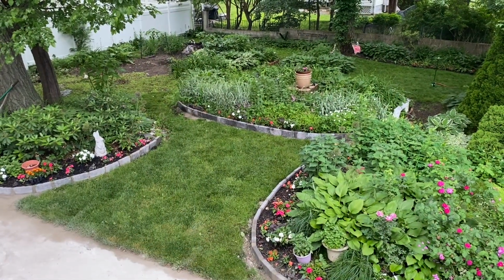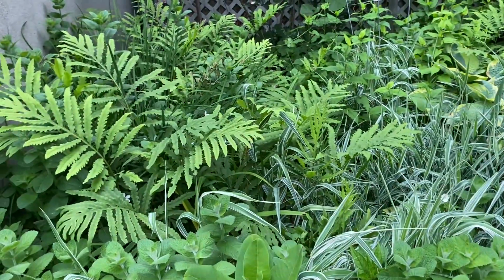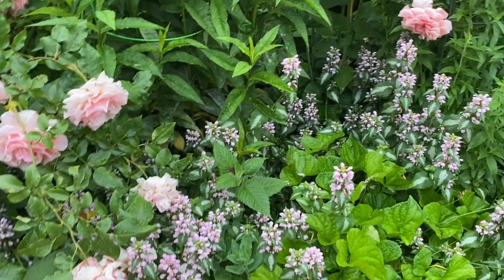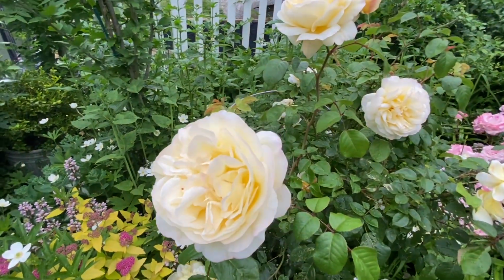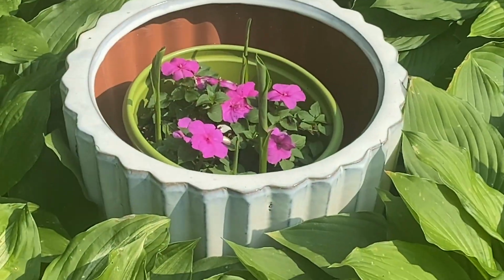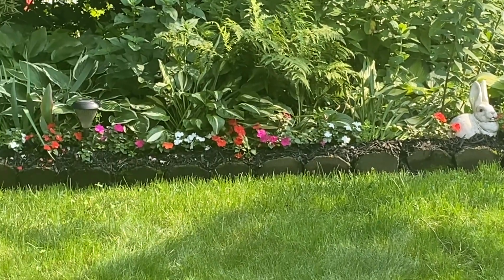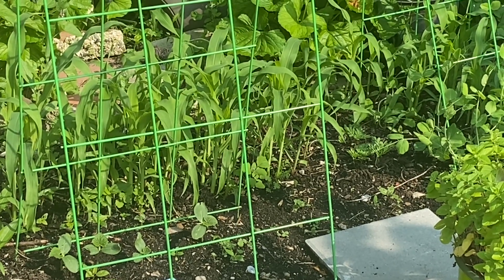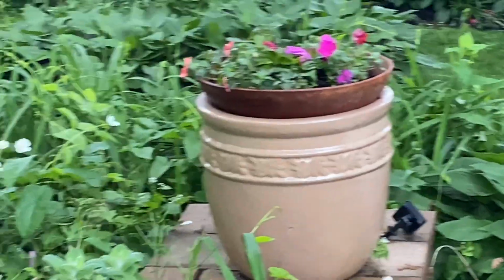Walk with me! 2nd Sunday in June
The first weekend in June, in my city cottage garden, roses bloom in full splendor, draping fences and archways with layers of soft, fragrant petals. Their timeless beauty brings a romantic charm to even the smallest urban spaces, transforming concrete corners into fragrant sanctuaries. From delicate pinks to deep, velvety reds, each blossom seems to whisper the arrival of summer, offering joy to every passerby and delight to the gardener’s heart. In this city haven, roses reign as queens of the season.